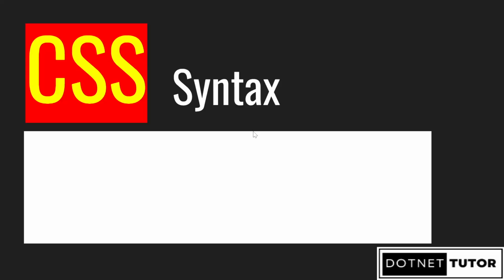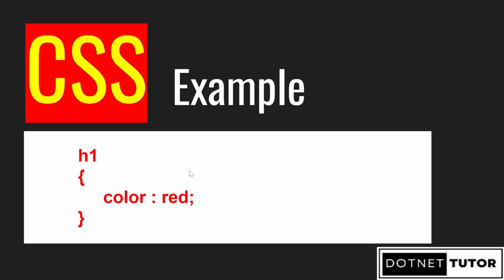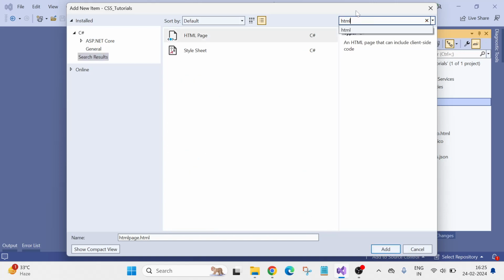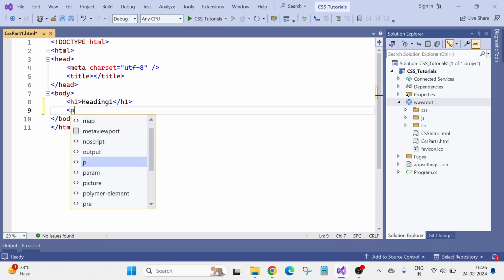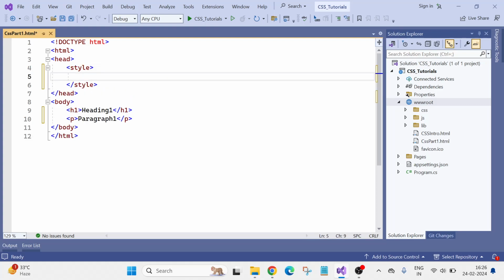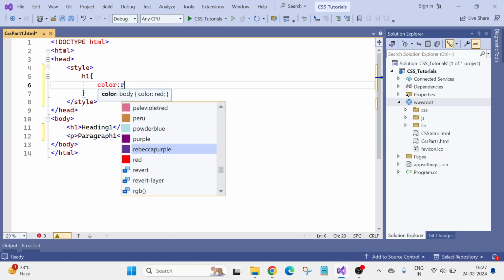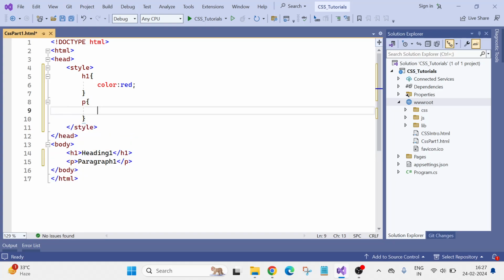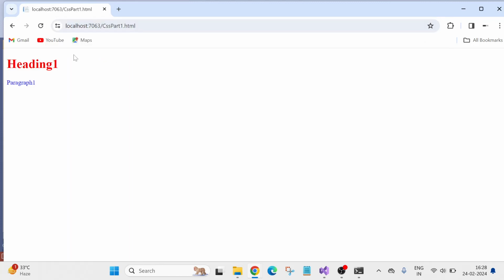CSS Tutorials | Part 1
CSS Tutorials | Part 1 | This video helps you to learn how to write CSS syntax and apply in your real time example